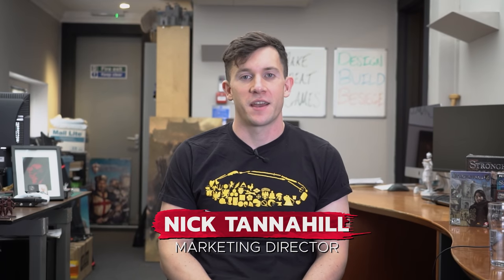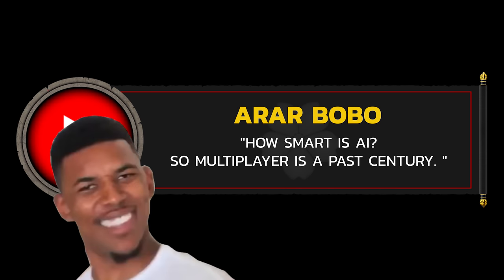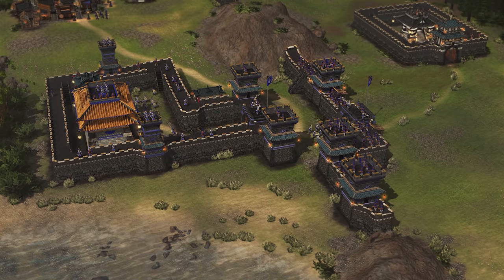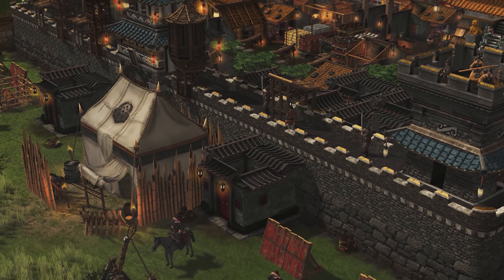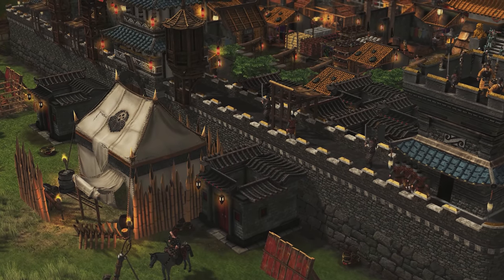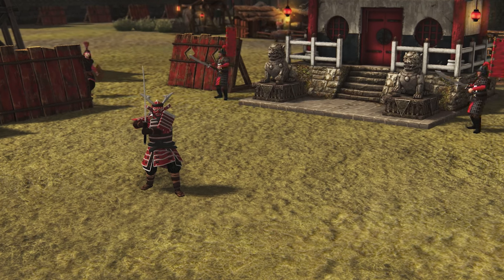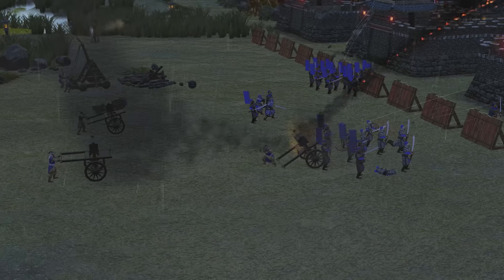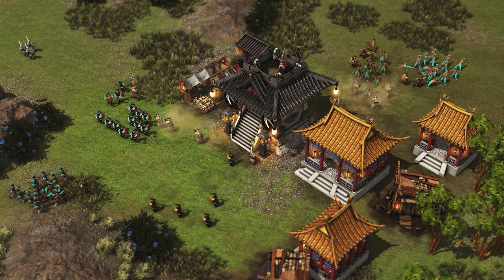Stronghold: Warlords - AI Improvements (New Dev Diary)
Firefly Studios’ Designer Stephen Richards and series creator Simon Bradbury have revealed four major improvements to AI behaviour found in their upcoming ‘castle sim’ sequel Stronghold: Warlords. This new entry in the historical real-time strategy series will usher in major improvements and refinements in how computer controlled opponents interact with the player, each other and any warlords present on the map.

AI behaviours related to castle management, skirmish combat and city building have been completely revamped for Stronghold: Warlords, in addition to being able to work with the new warlords system. Much like the archetypes of the warlords themselves - such as the Ox, Tiger and Crane - each enemy AI will adhere to a distinct style of play over a set of predetermined behaviours. The decisions made by computer opponents will now be made according to map layout, tactical positioning of warlords, available resources, current army composition and their priorities at different stages of gameplay.

In practical terms this means less hard coded, predictable behaviours and more flexibility in how AI opponents can outmanoeuvre the player, but also how it deals with the evolving situation within its own castle. Independent of the player, AI will build, sell resources and train their army according to changing priorities over the course of a skirmish match. Just as a human player would, the AI will adjust its focus between city building and RTS combat while also battling it out with the player for control over each map’s selection of warlords.